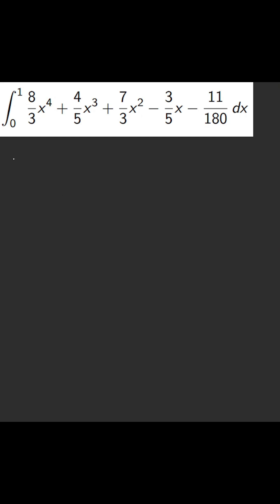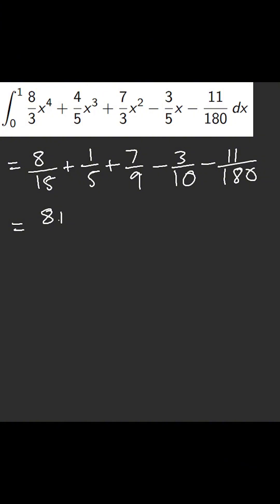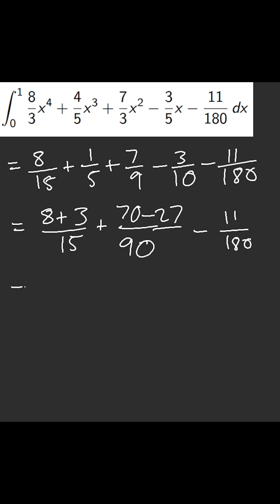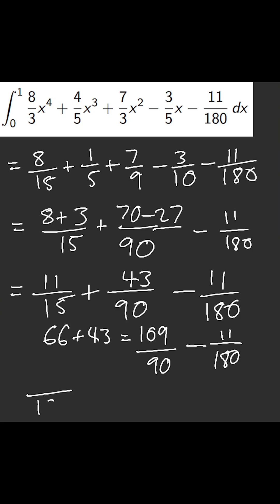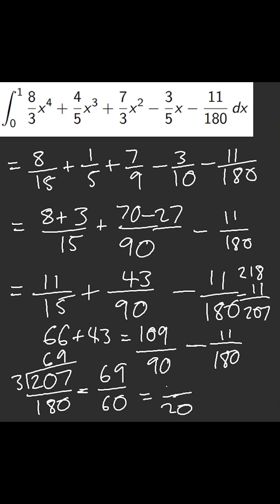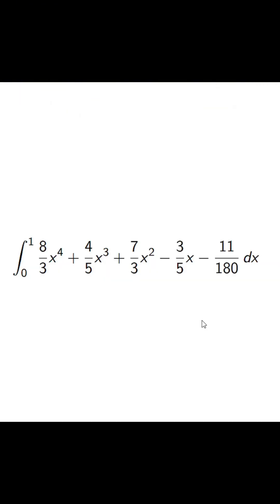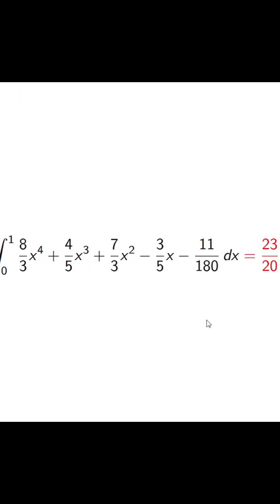Speed Bashing Integral from MSS